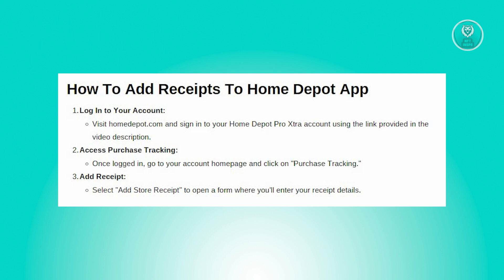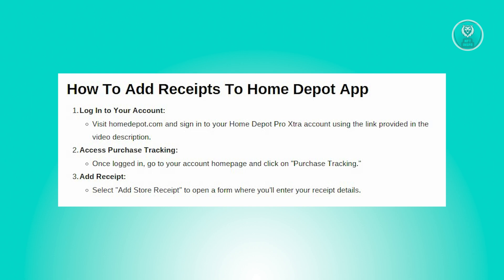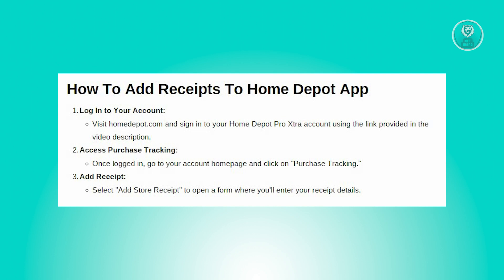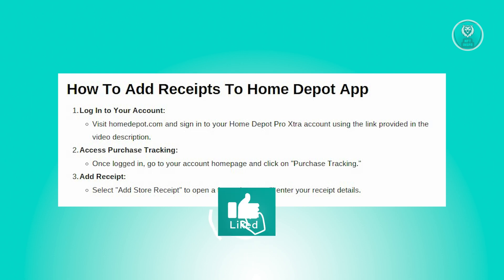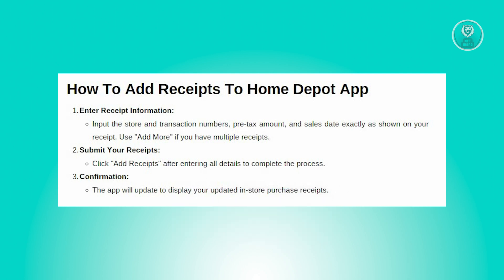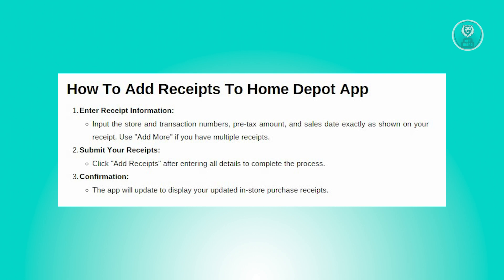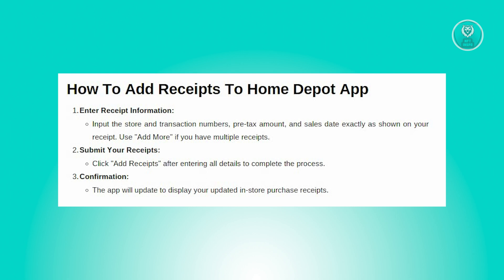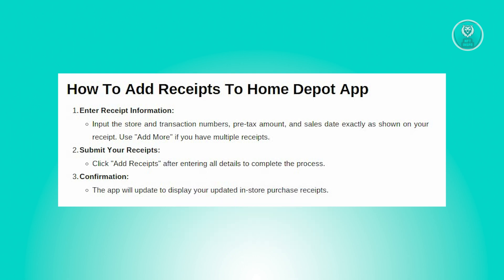How To Add Receipts To Home Depot App (2025)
If you want to be able to add receipts to the Home Depot app then this video will be perfect for you!